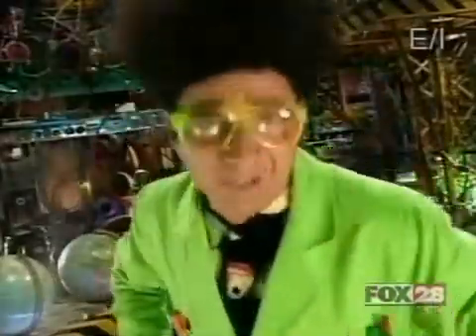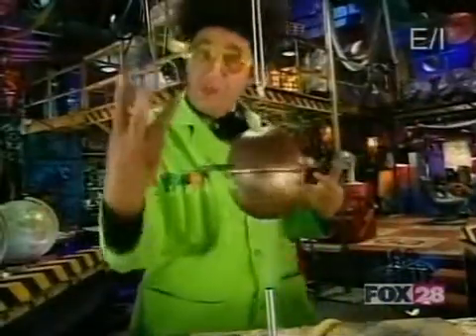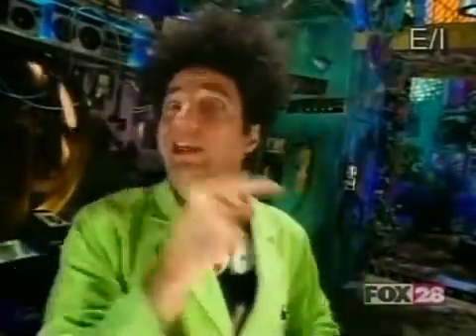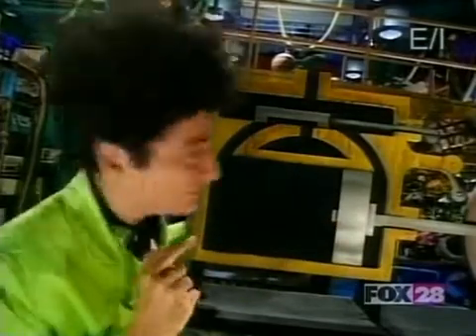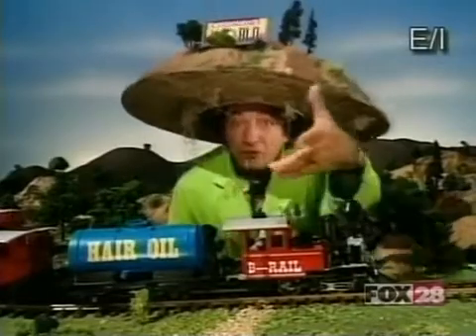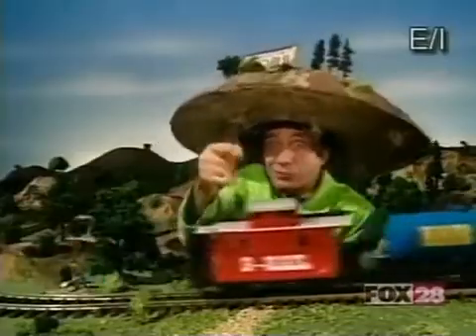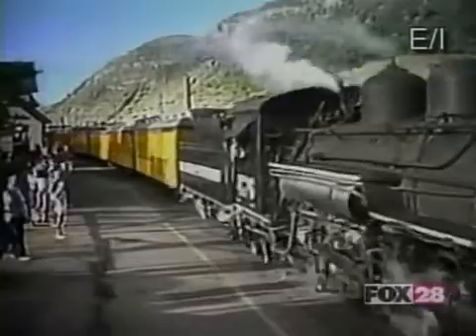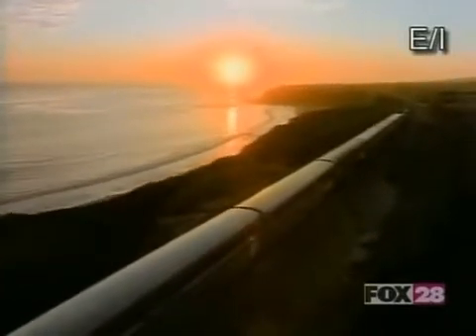Beakman's World - Tunnels,Beakmania & Trains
2x04 - Tunnels,Beakmania & Trains 00_15_56-00_19_47